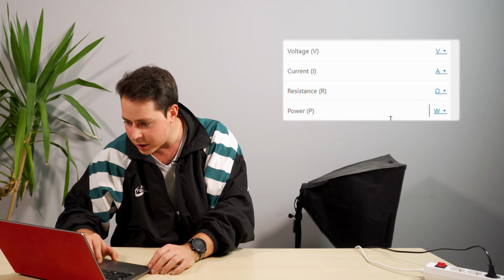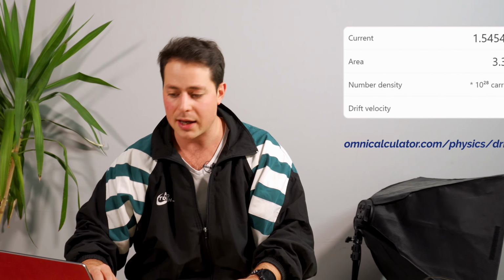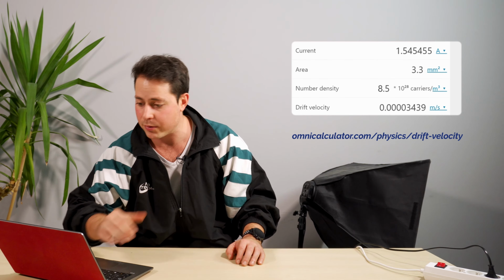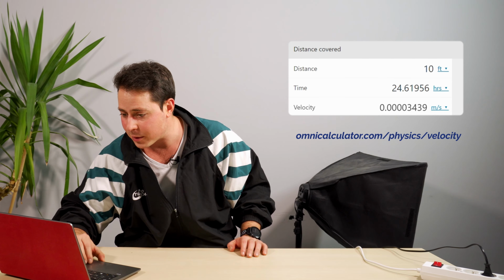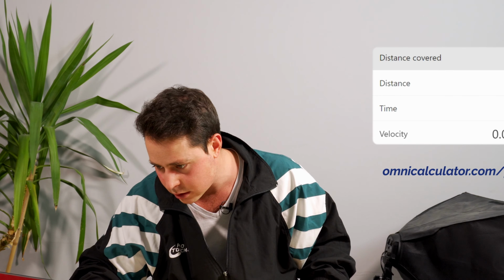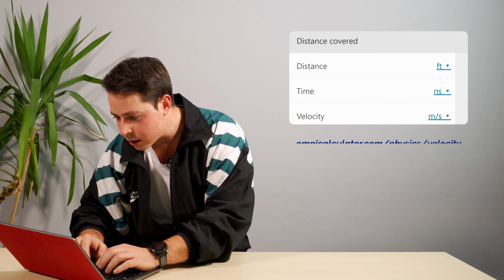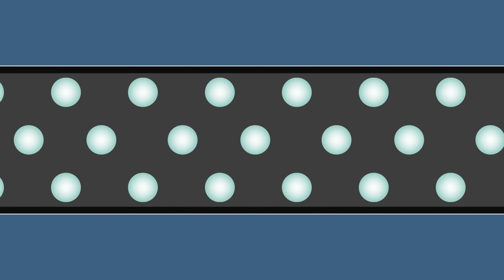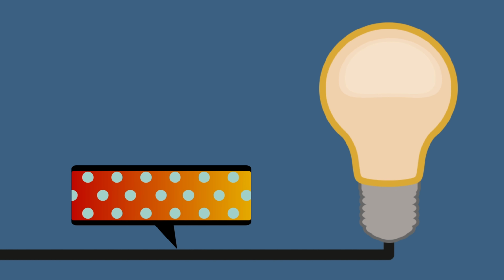Your Lights SHOULDN'T Turn On! Here's WHY They Do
Electrons move VERY slowly. The should take more than a day to reach the light bulb... and yet electricity is almost instantaneous. Follow our physicist Alvaro in the journey to uncover the mystery that lies behind this apparent contradiction. Let's learn!!

Timestamps:
0:00 What is going on here?
0:32 How electricity lights up your room
1:06 How slow are electrons REALLY?
2:30 What  really goes on when you flick the switch
3:07 Can you answer correctly before Alvaro?
3:51 A thorough explanation
4:44 Bonus fact

Credits:
► Channel logo: Farhan Khan
► Host, Editor, Shooter, Writer: Álvaro Díez
► Writer: Rijk de Wet

- Song: Dojokratos - Towel Defence Jingle Loose

(WOW! Mad respect for you - the one who thoroughly reads the episode descriptions!  If you are here, show your achievement by writing "Still faster than an electron!" in the comment section :) )